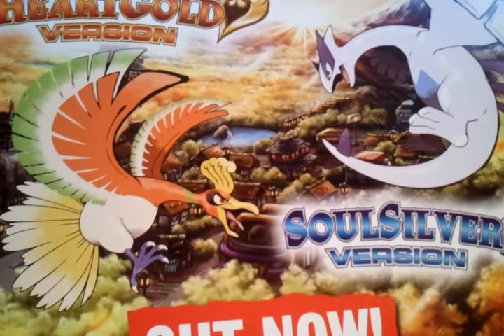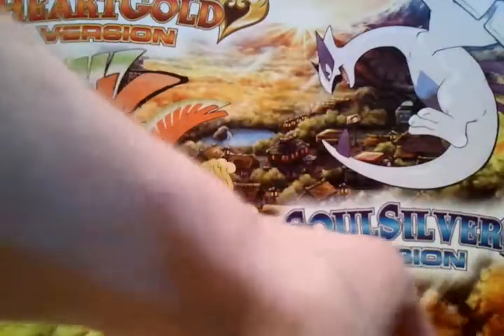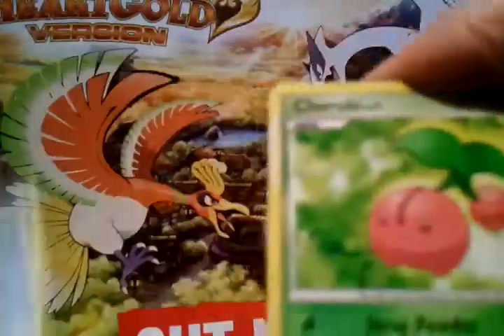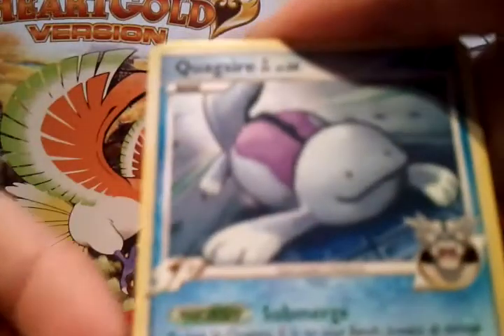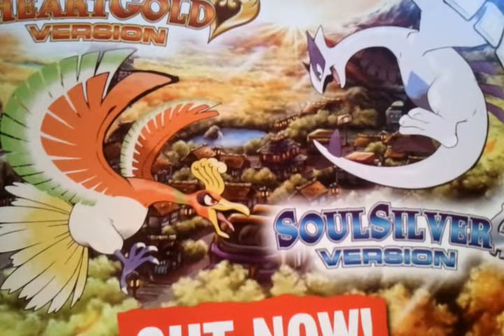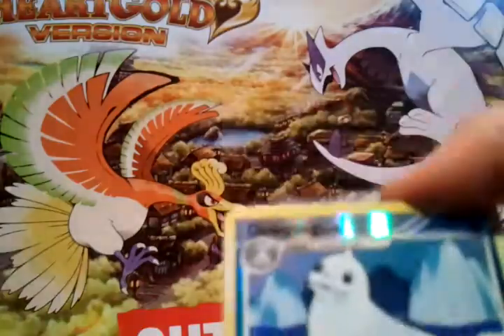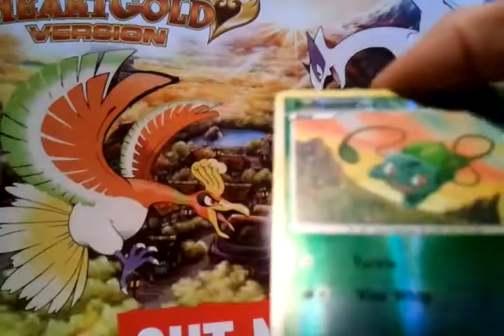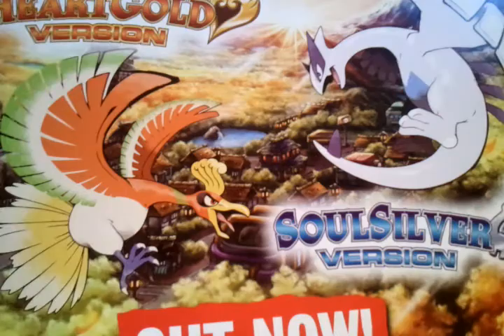Charizard G Lvl X Tin opening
Charizzaarrrdddd =DDD lol